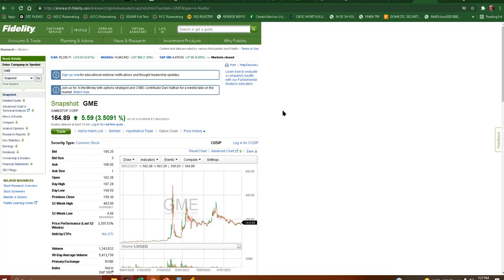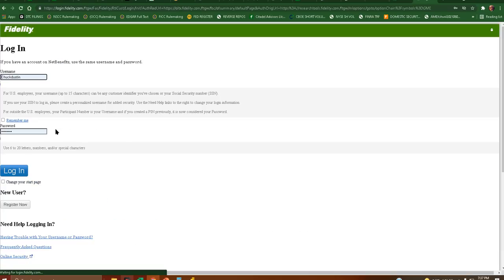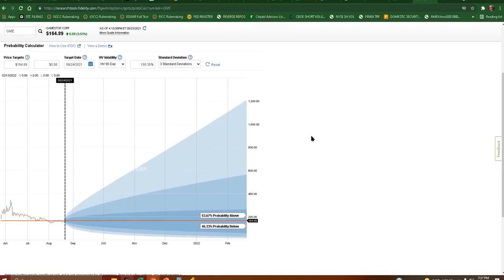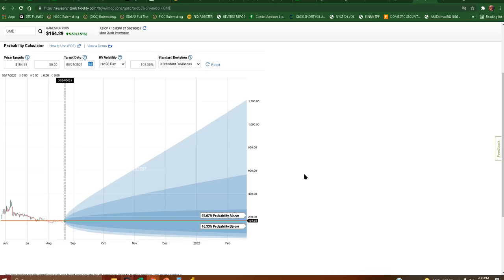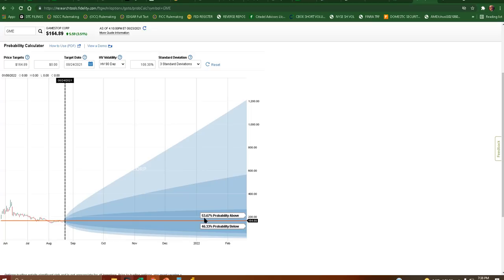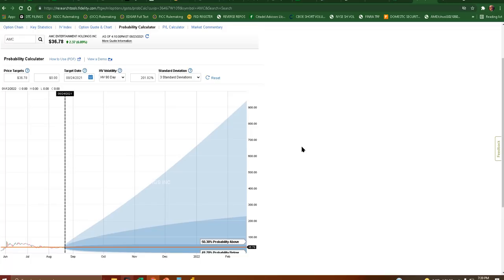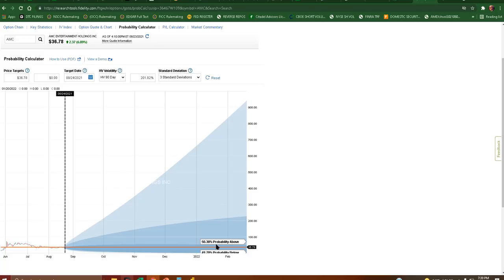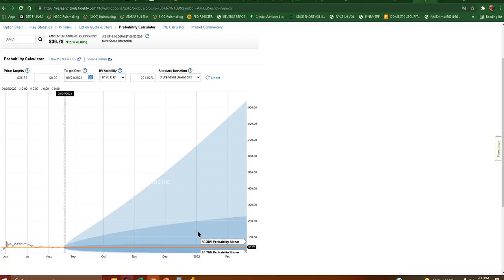FIDELITY CALCULATOR | Both over 50%? JACKED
Other perks include:
Alphaquery subscription

here's the link to the discord:

- Changing the way retail trades in the stock market. amc gme charlie'svids MOASS DD All of my videos are subtitled in over 15 different languages! If you don't see them right away, give it a day or so to update.

LET'S GO!

BOTH OVER 50% FOR THE FIRST TIME SINCE LATE MAY.

LESSS GOOOO!